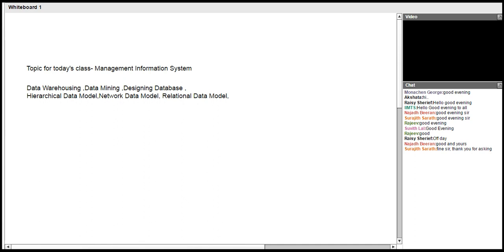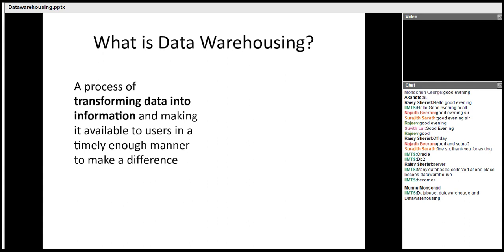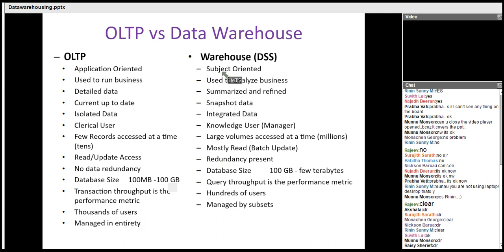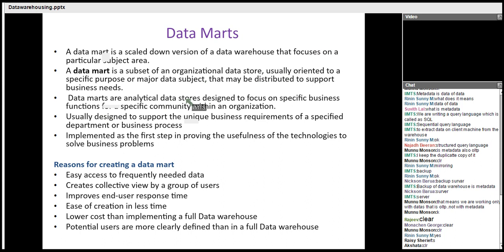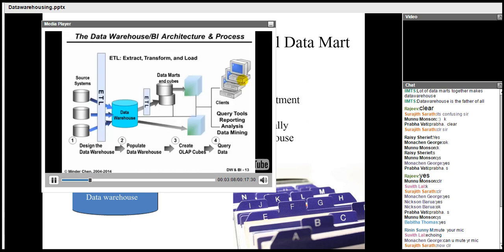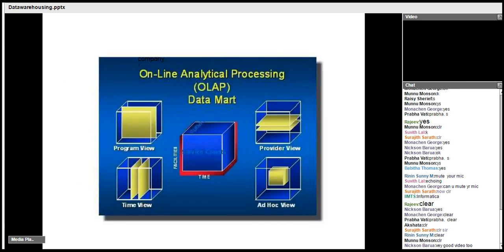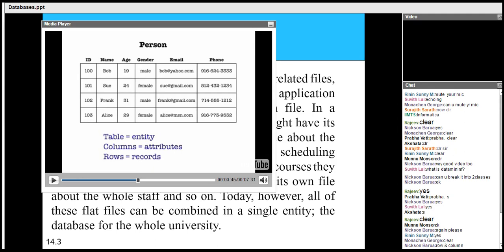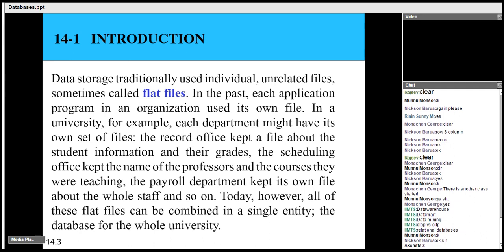kaushik mba management information system 10 october 2014